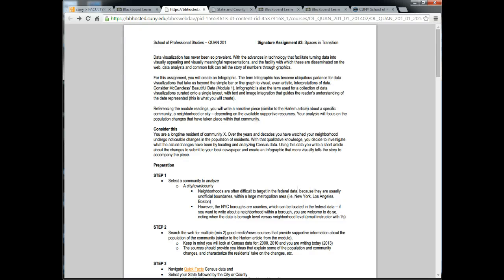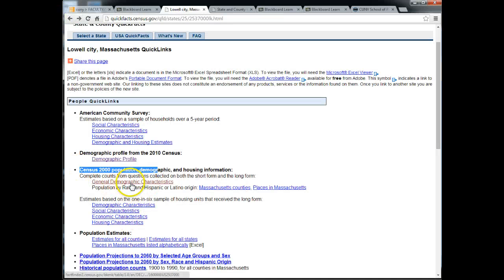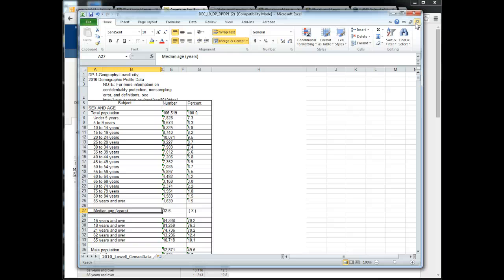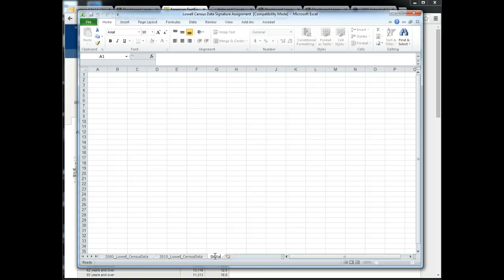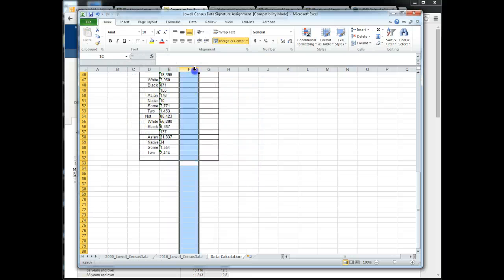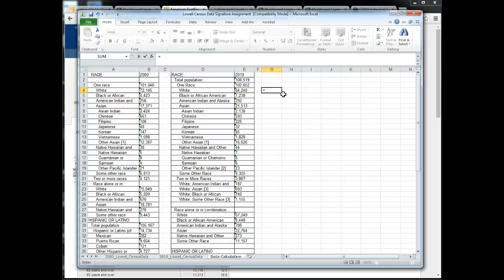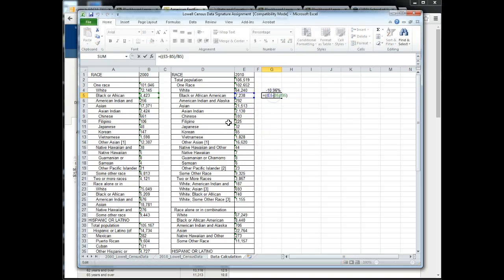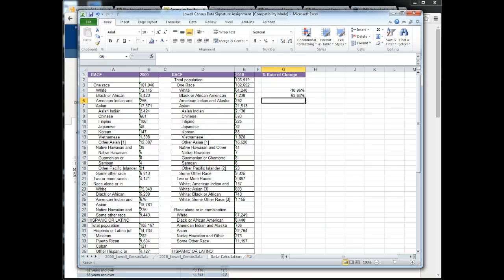Using Census Data to Calculate Basic Statistics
Walk-through for sourcing Census data to produce rate of change statistics.